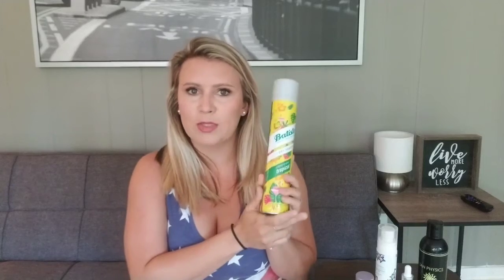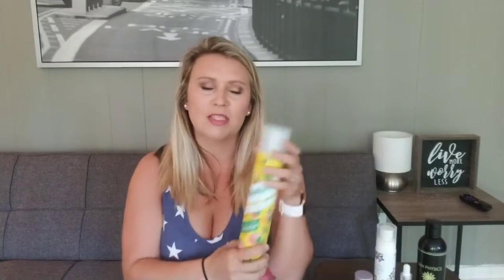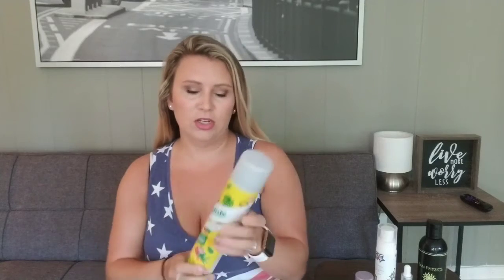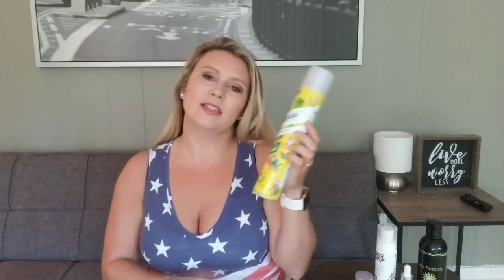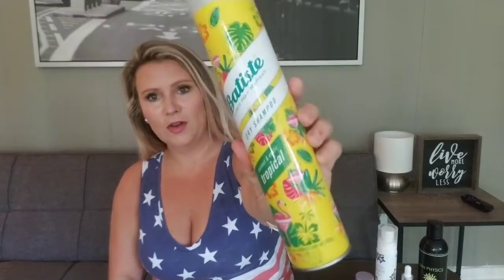SUMMER MUST HAVES!!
These are my latest summer must haves, that I've stumbled upon in preparation for another LONG summer. :)

Batiste Dry Shampoo:

Tan Physics Self Tanner:

Supergoop Setting Mist with 50 spf:

Kopari Coconut Body Glow:

Younique Lipstain:
Find Jessica Cartwright on Facebook. She'll hook you up, or any distributor that you know personally. Support local business :) Same with Lipsense.